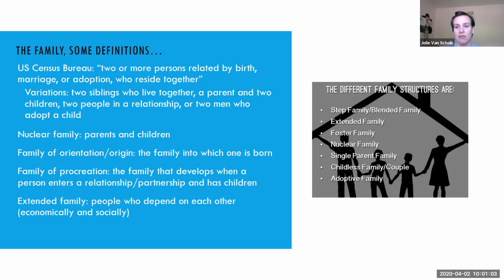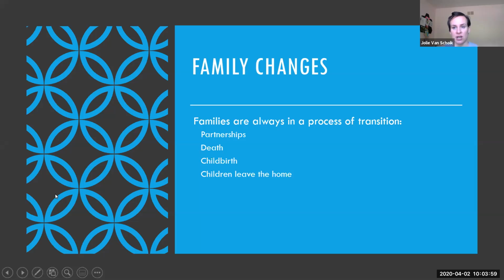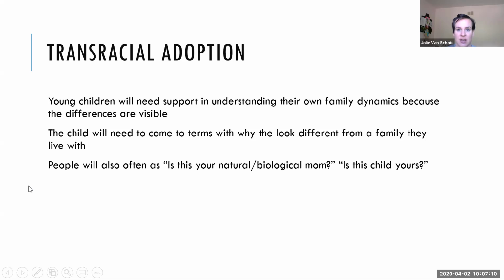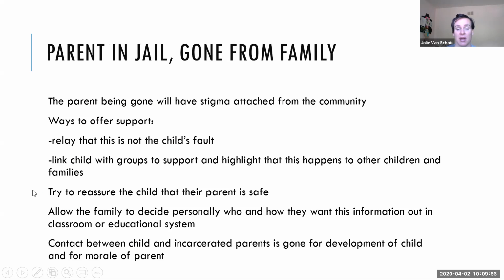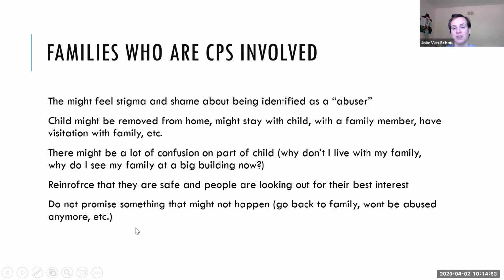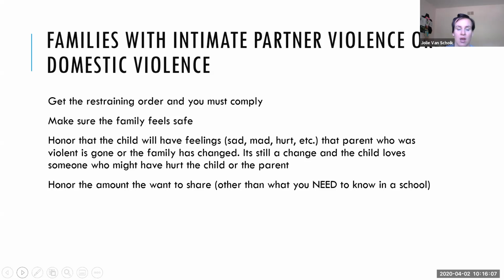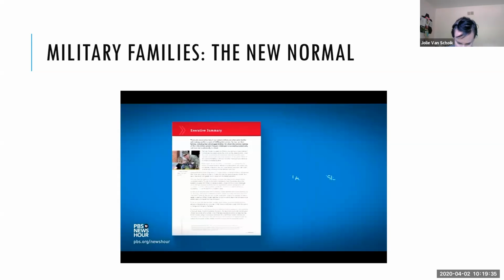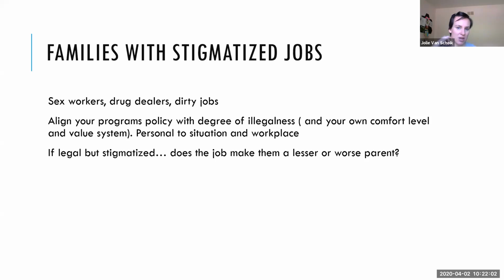GMT20200402 170056 Jolie Van 1920x1080